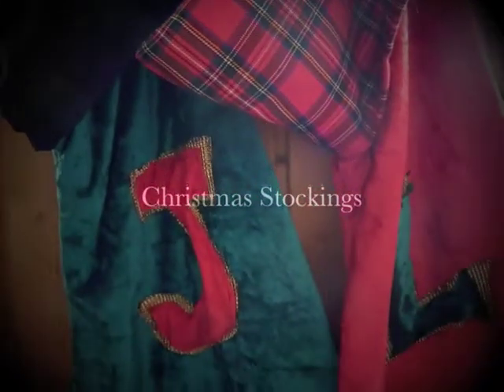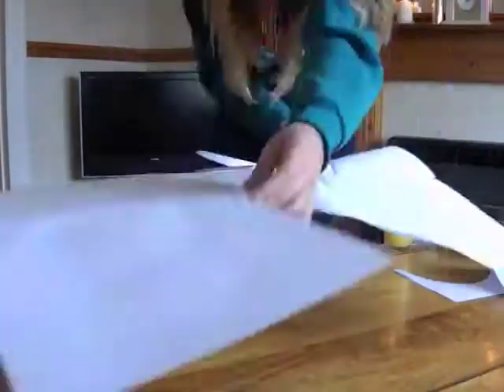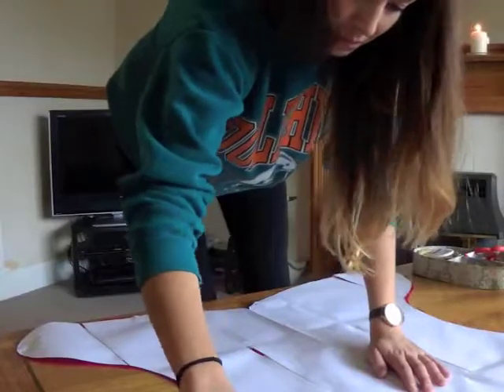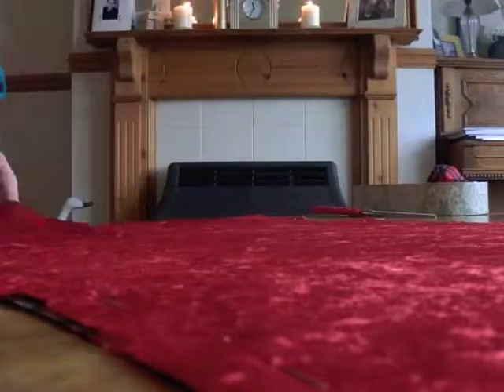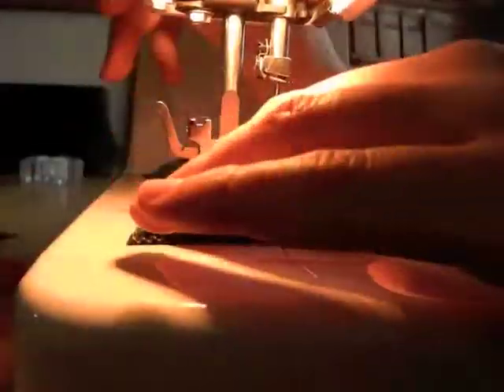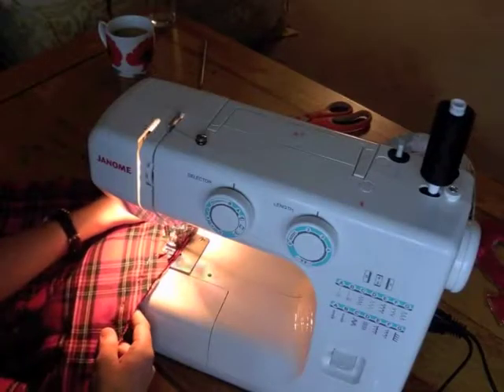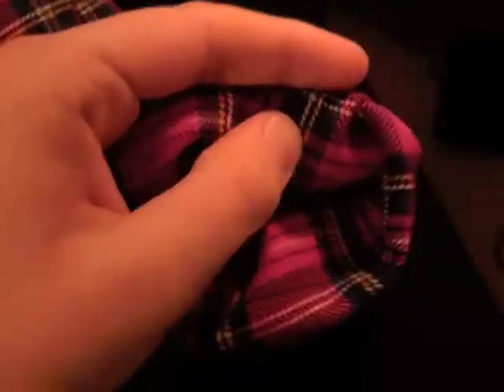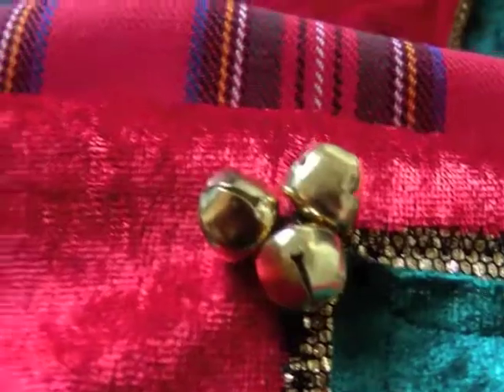How to make a Christmas Stocking! | sophiebernadette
Hi guys!

here's a nice narrated video for you all or for anyone who wants to know how to make / sew a christmas stocking!

This was my first attempt so took me a while, but once you've got the hang it's as easy assssssss.

watch the video and find out how!

Merry Christmas!

soophiecost

music used -